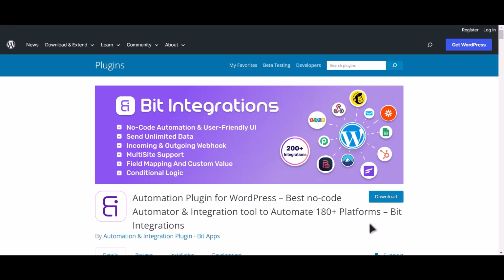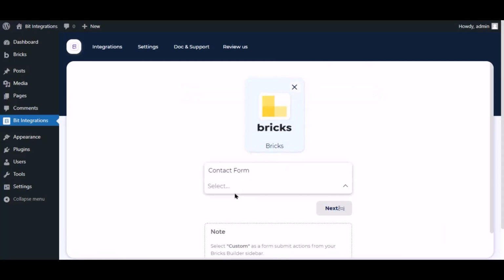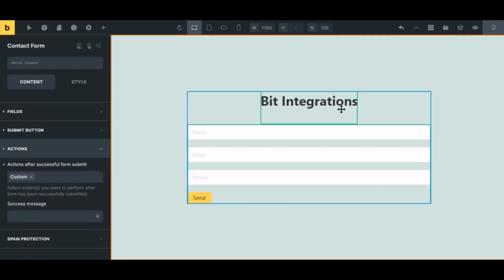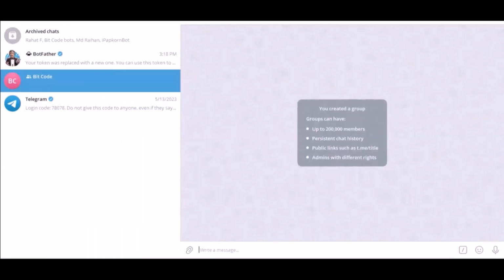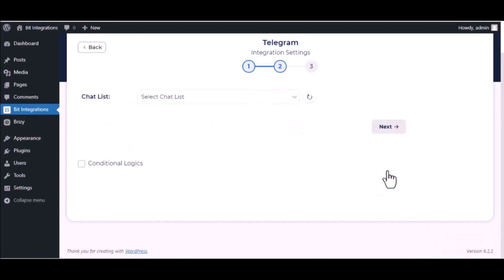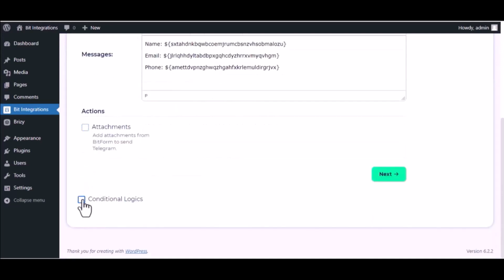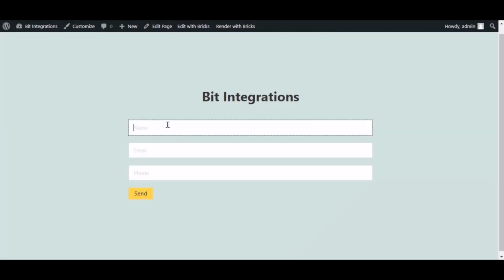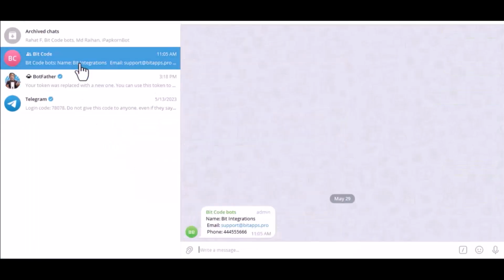Integrating Bricks Form with Telegram | Step-by-Step Tutorial | Bit Integrations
🚀 Revolutionize your form submissions with our latest tutorial! In this video, we guide you through the seamless integration of Bricks Form with Telegram using the powerful Bit Integrations WordPress plugin. Learn how to effortlessly connect your forms to Telegram and optimize your communication and data management!

Discover the incredible benefits of linking Bricks Form to Telegram. Instantly receive form submissions, messages, and updates directly on your Telegram channels.

Telegram, a leading messaging app, provides a secure and efficient platform for communication. In this tutorial, we demonstrate how to seamlessly integrate Bricks Form with Telegram, allowing you to receive and manage form submissions directly on your Telegram channels.